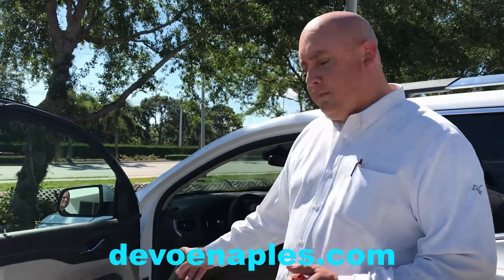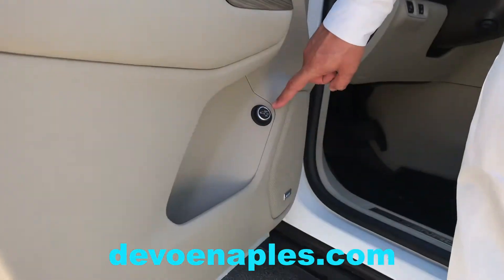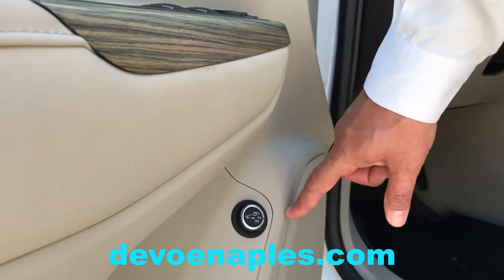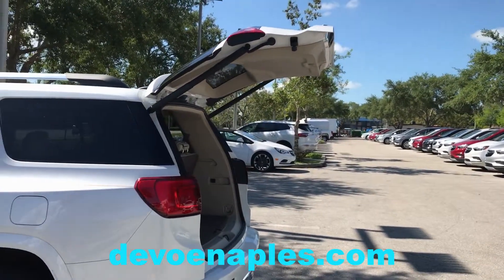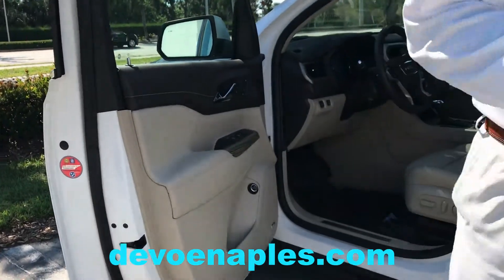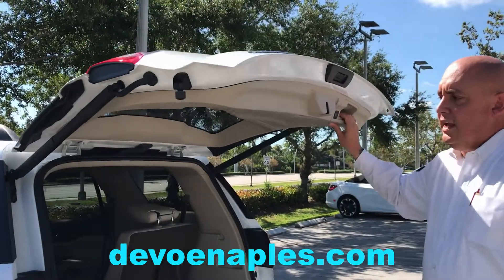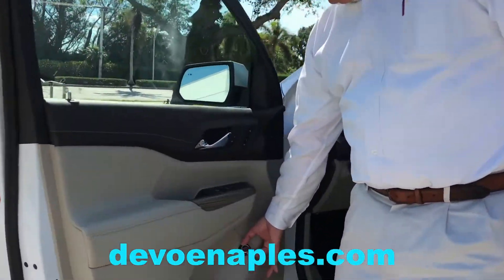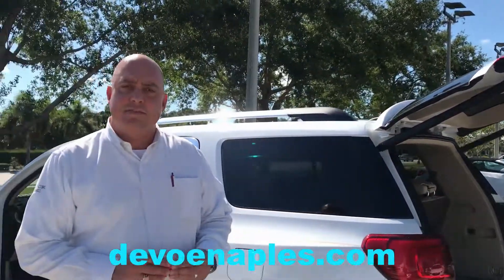How To Program Your GM Tailgate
Salesman Matt Colla shows you how to program the Automatic Tailgate on Buick GMC vehicles at DeVoe Buick GMC.